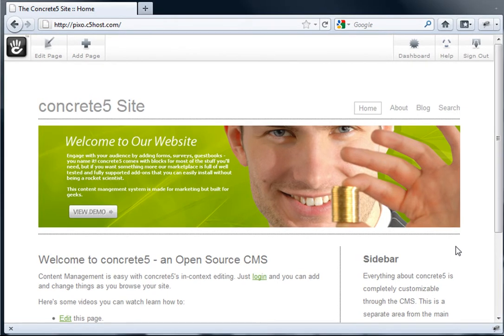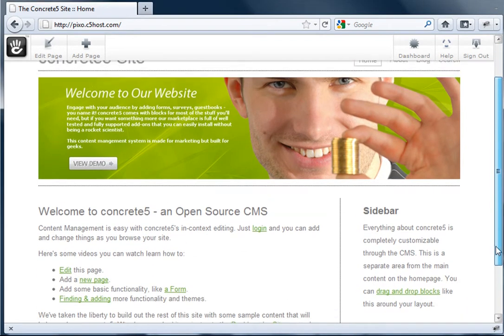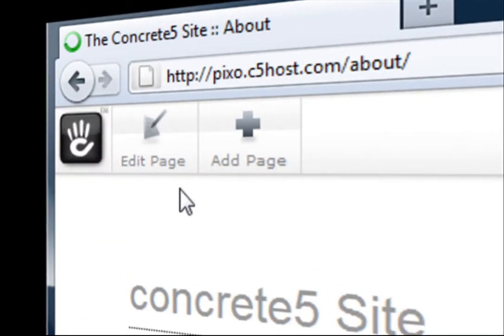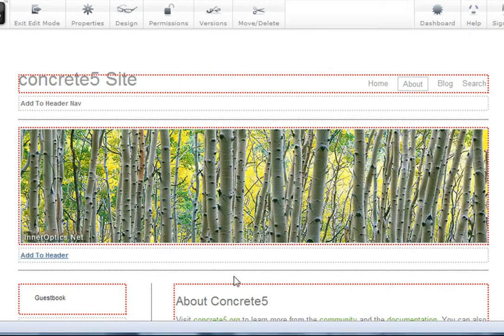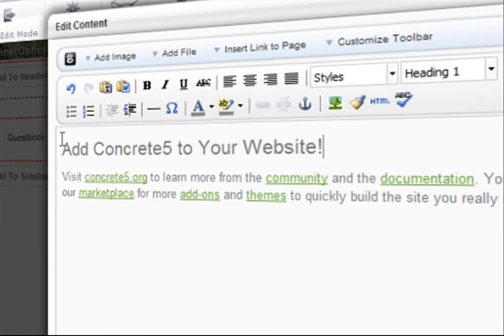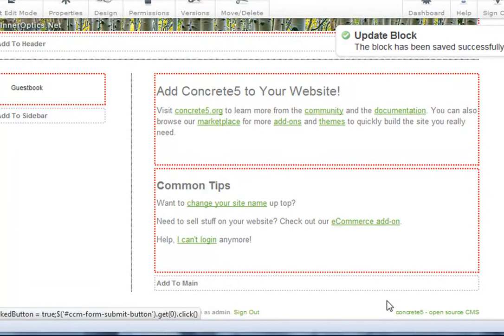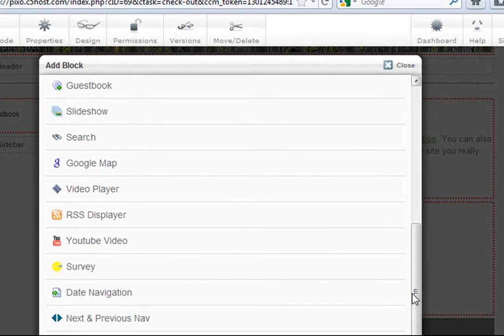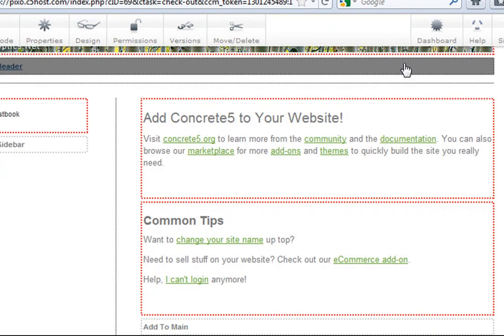Concrete5 Content Management & Website Design by Pixo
Get control of your website and online marketing with the Concrete5 content management system. Concrete5 can be added to new or existing websites and it allows you to add pages, edit content or create dynamic pieces on your website with just a few clicks. Pixo offers the following Concrete5 services: Concrete5 installs, custom theme building, add-on installation, training and hosting optimized for C5.